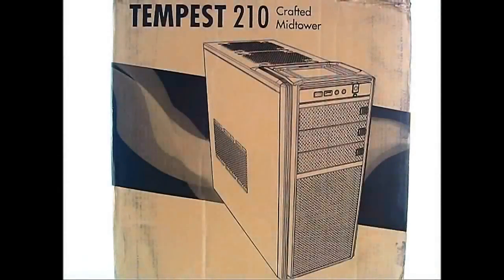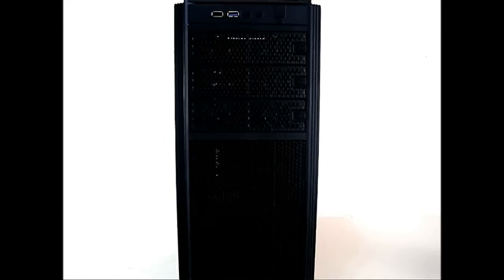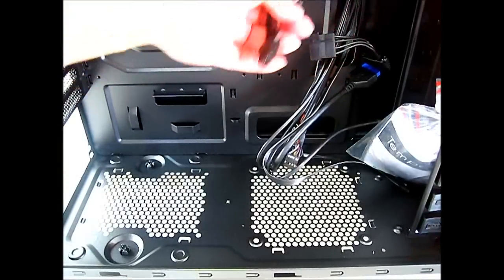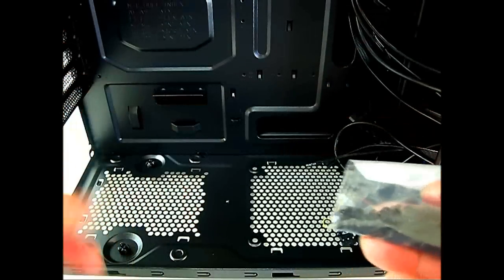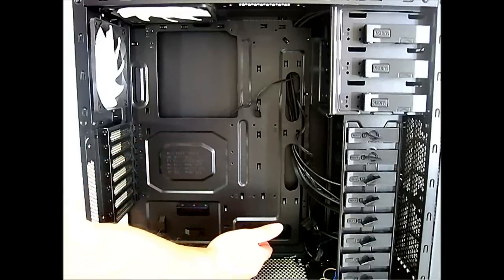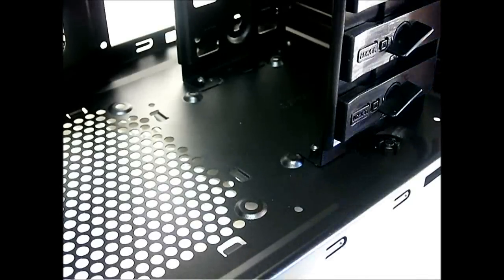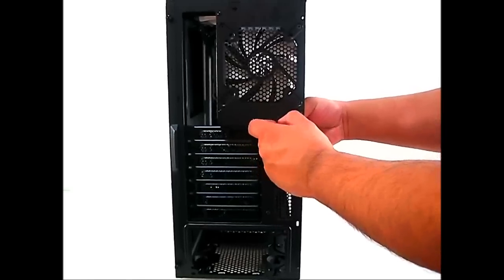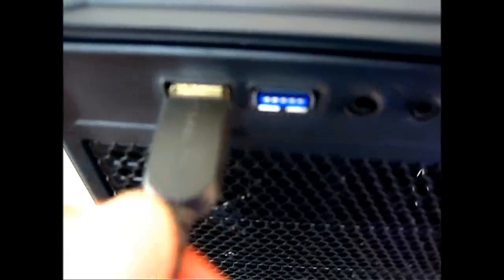NZXT Tempest 210 Mid-Tower Case - Product Overview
--For the full review and benchmarks

The NZXT Tempest 210 mid-tower case is an entry-level case for gamers on a budget.  The NZXT Tempest 210 features a high-airflow design that can house up to eight fans, enough to cool the current crop of high-performance enthusiast class components. The three top 5.25" drive bays as well as the eight HDD bays inside the NZXT Tempest 210 use tool-less locks for convenient installation. Tall aftermarket heatsinks up to 160mm as well as long video cards up to 320mm can be installed inside the Tempest 210 without a problem.  Unruly power supply cables inside the Tempest 210 can be tamed with a smart cable management routing system.  For $54.99, the NZXT Tempest 210 provides a delicate balance between value and convenience that consumers are looking for.